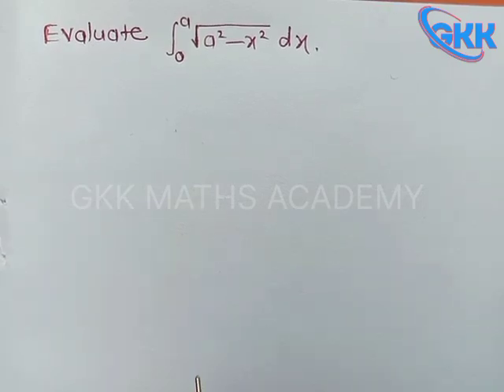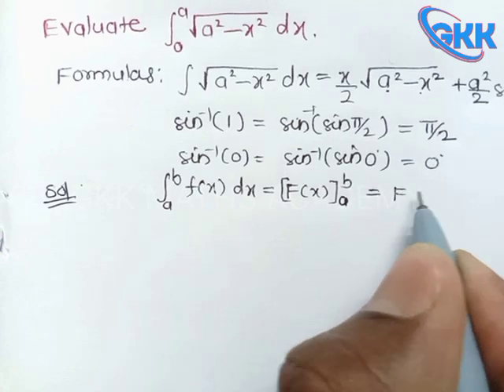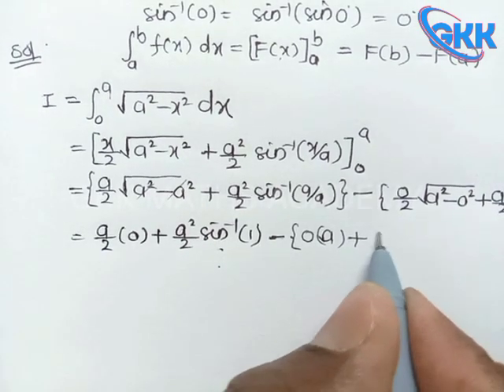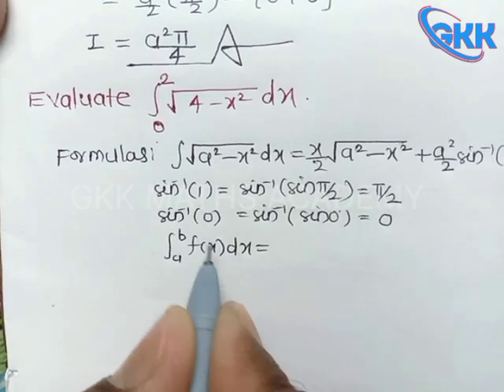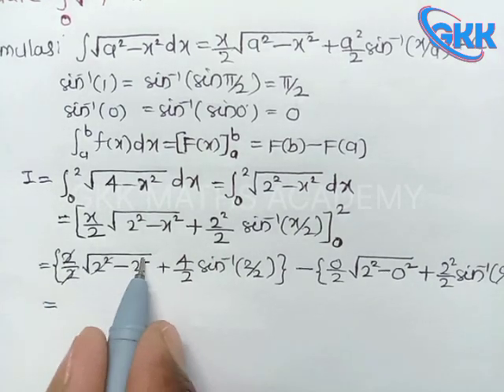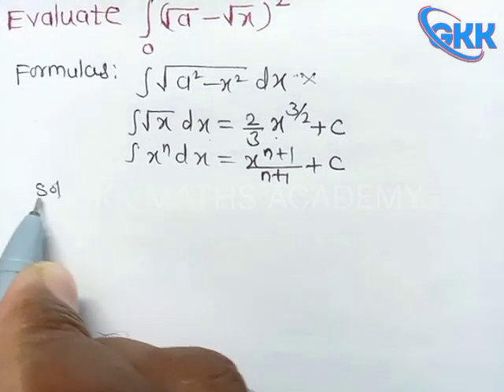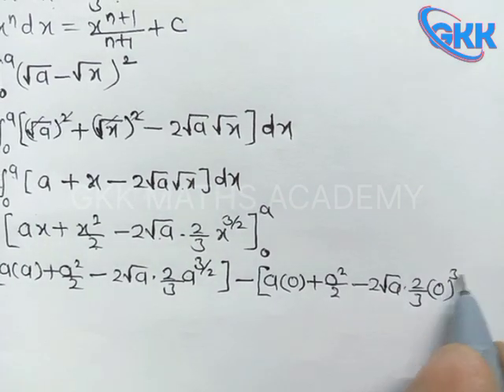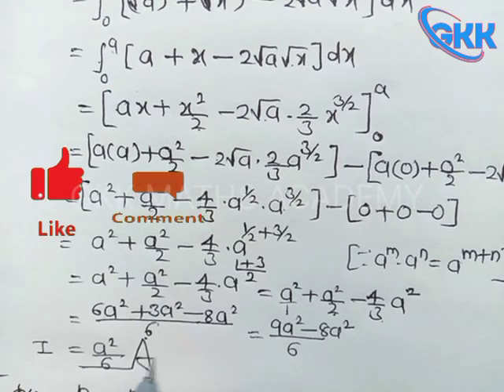Definite integration#Integration#ipe#iit jee#how to get 75marks in maths2B#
@GKK MATHS ACADEMY#gkk#inter maths#kiran sir#definite integration class 12#definite integration jee#definite integration iit jee#definite integration class 12 jee#